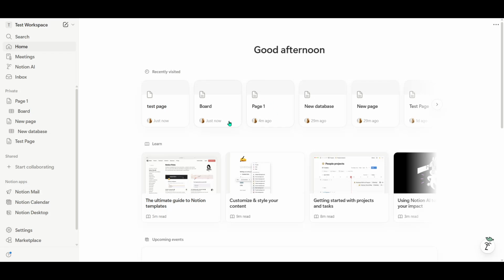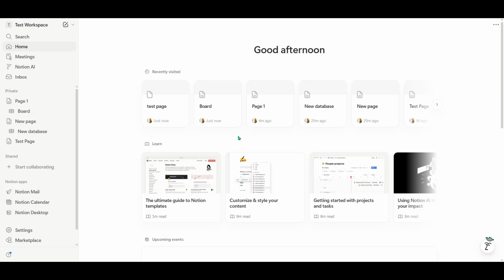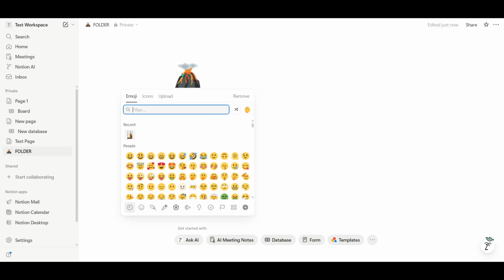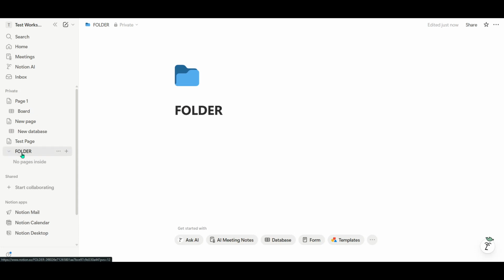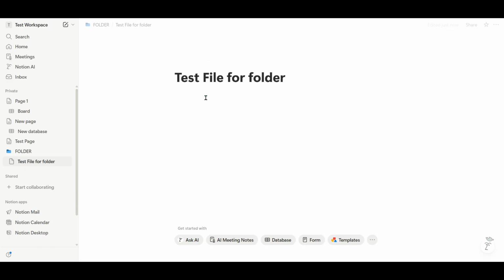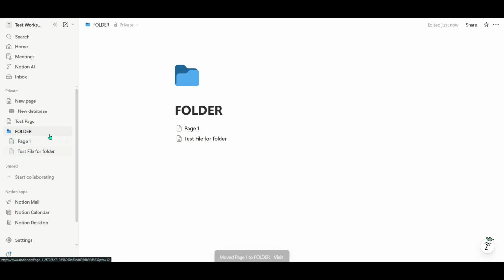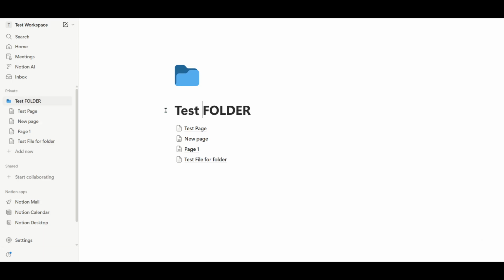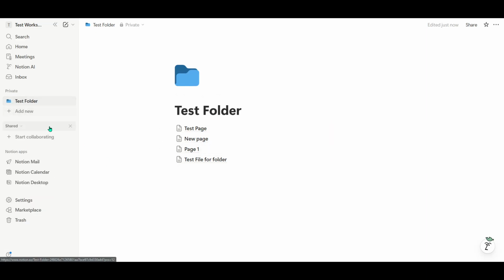How to Create a Folder in Notion (2025 Step-by-Step Beginner Tutorial)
Learn how to create folders in Notion to keep your pages organized and easy to find! In this 2025 step-by-step beginner tutorial, I’ll show you how to use parent pages as folders, create subpages, nest content, and structure your workspace like a pro. Perfect for students, teams, and anyone organizing a growing Notion workspace.